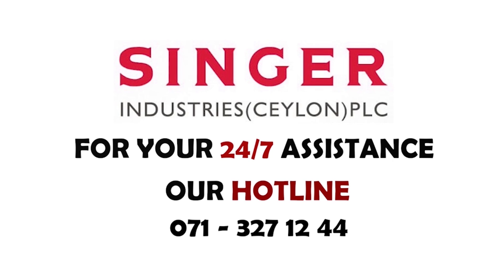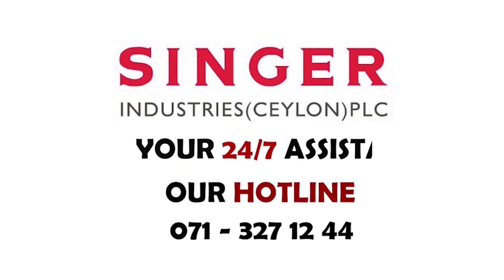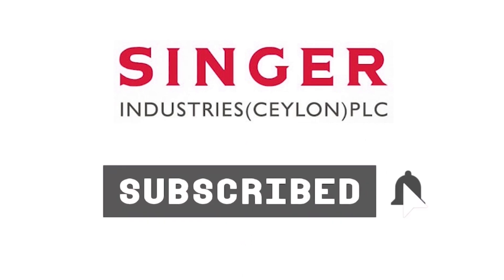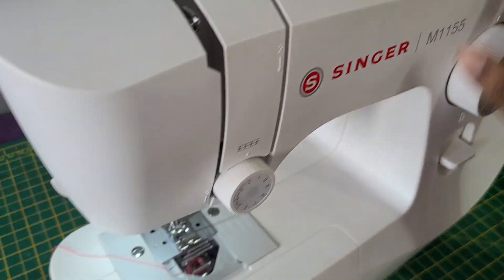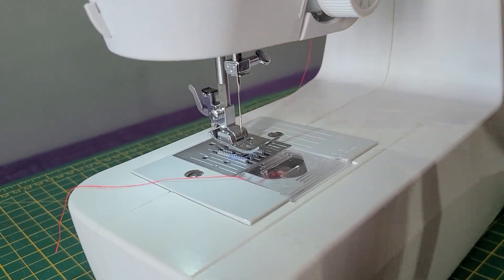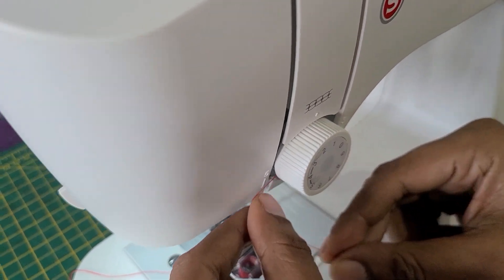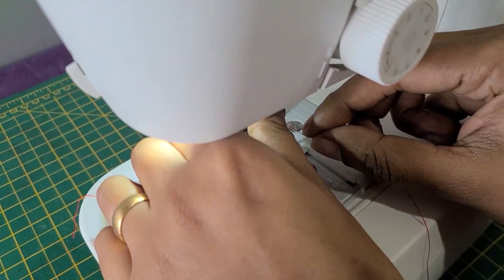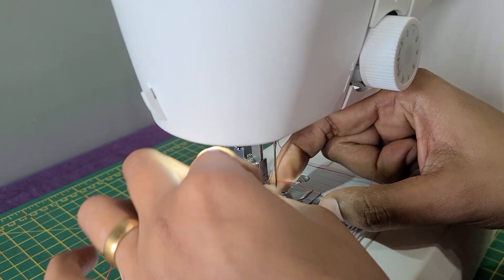SM-MC1155 (ENGLISH) THREADING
This video shows the correct way of threading in SM-MC1155 sewing machine